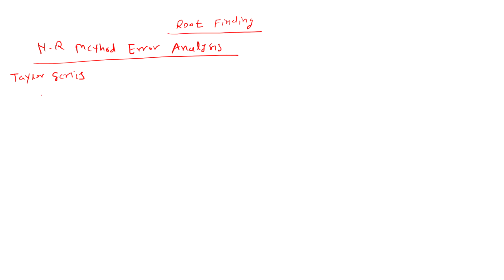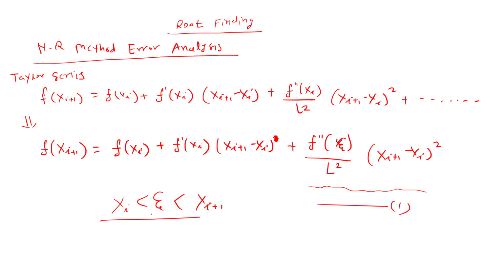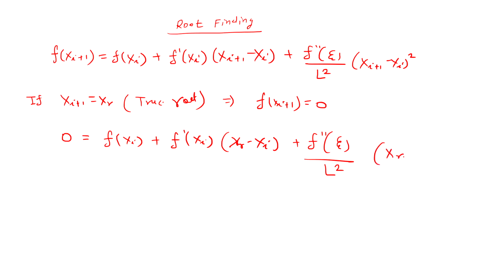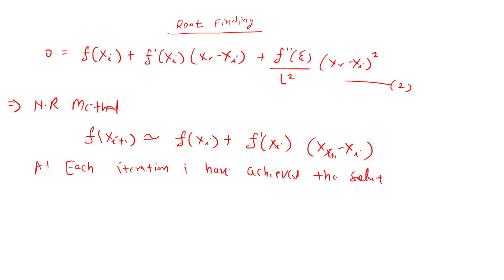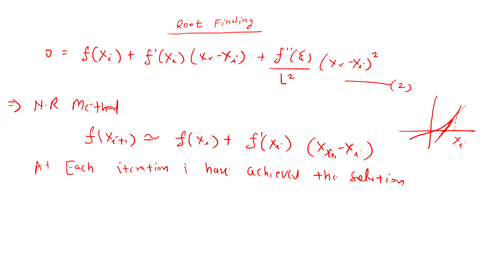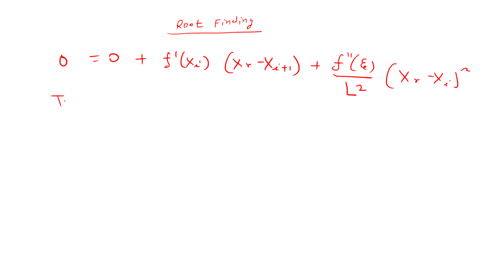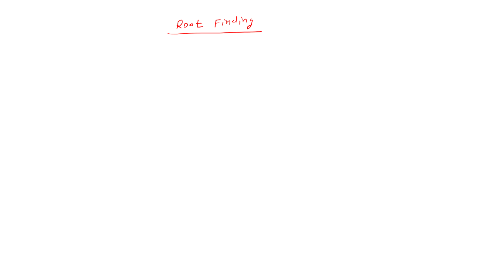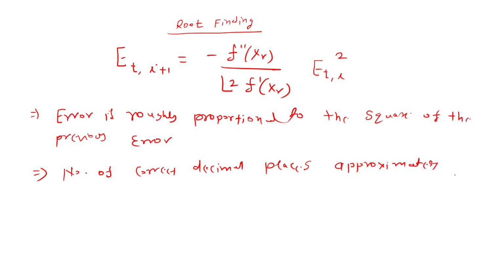Error Analysis of Newton Raphson Method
In this video we will understand how error progresses after every iteration in Newton Raphson method